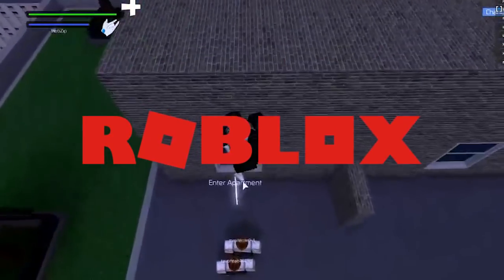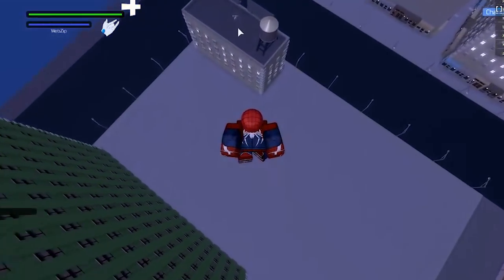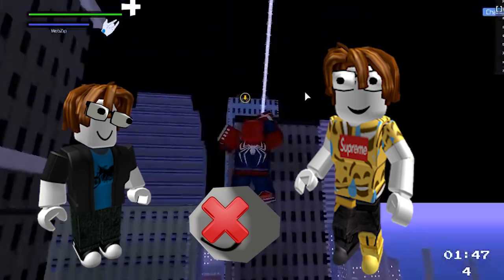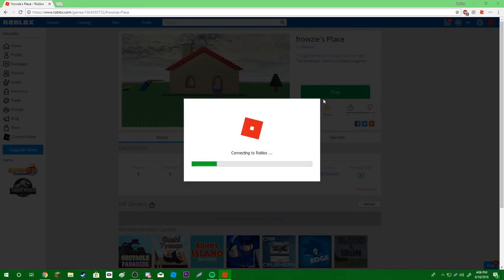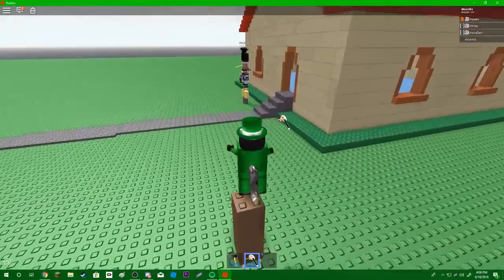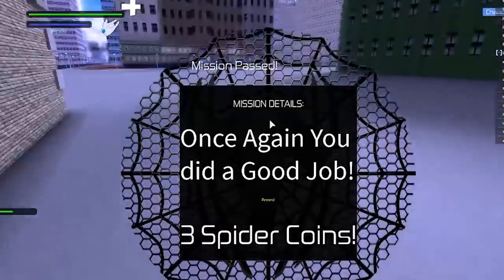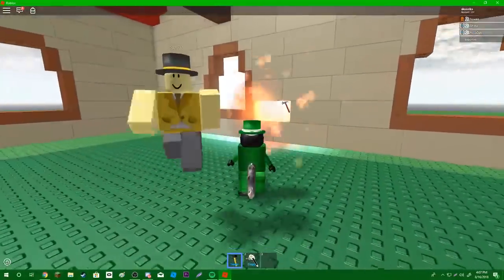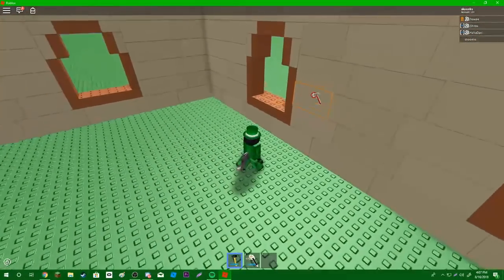You Can't Build In ROBLOX Anymore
experimental mode is actually something that we need..? due to its removal building in roblox is impossible in a way.

My profile on roblox:
Outro Music: Sporty - o - Let Me Hit It ( Audiostalkers Original Mix) BEST QUALITY !!!